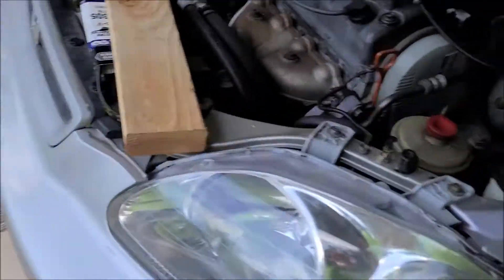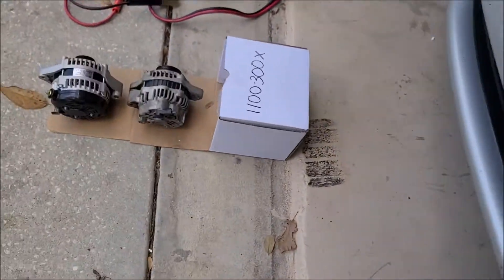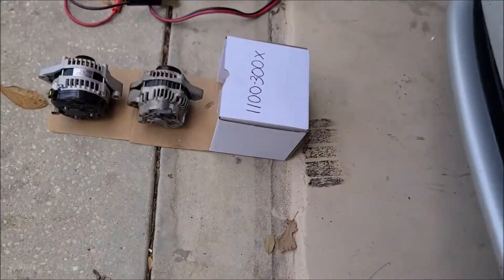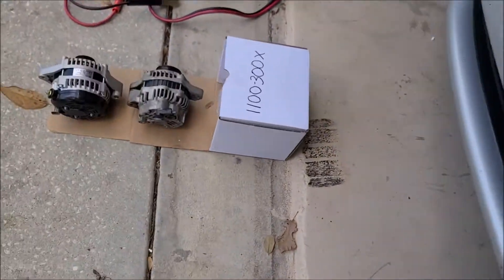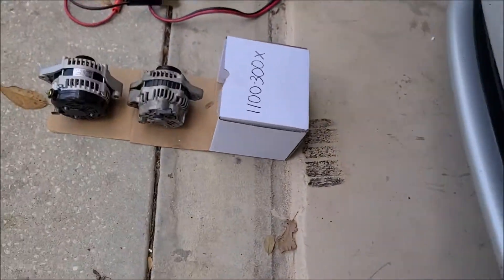BASS CAR UPDATE - OHIO GENERATOR - HIGH OUTPUT ALTERNATOR INSTALL